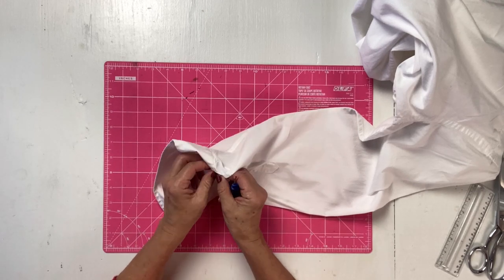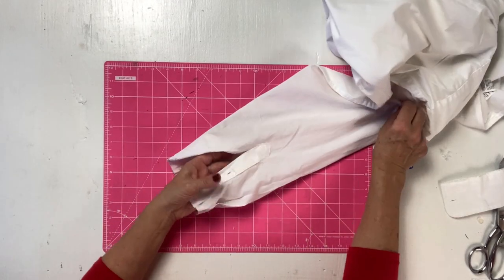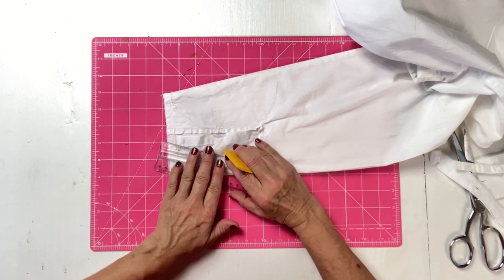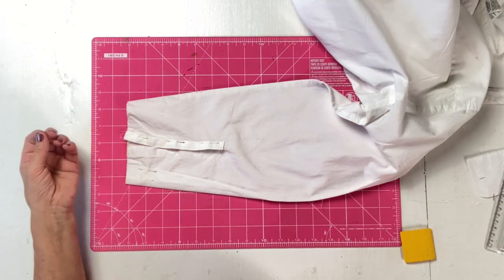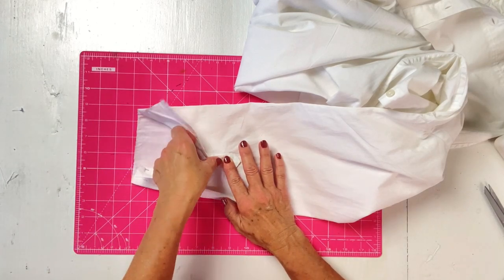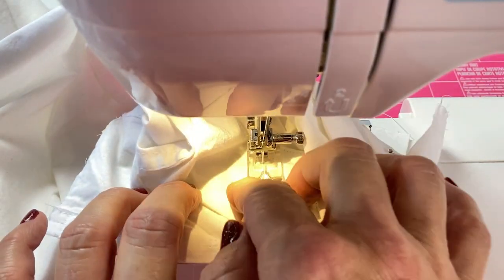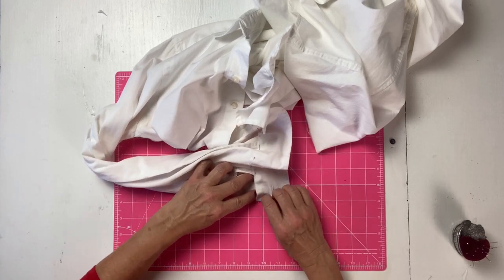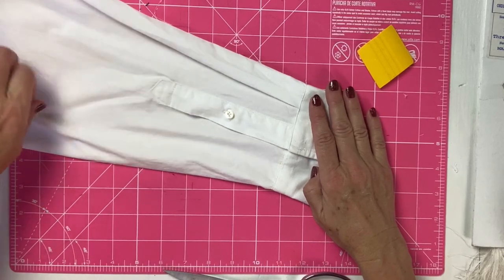How to SHORTEN the sleeve of a dress shirt STEP by STEP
Tailor's chalk

Seam ripper - on clearance!!

6" Ruler

This is a disclaimer, designed to inform the reader that Angela Woolsey is a participant in an affiliate advertising program designed to provide a means for sites to earn advertising fees by advertising by placing relevant links.